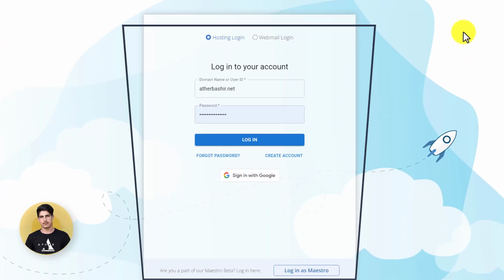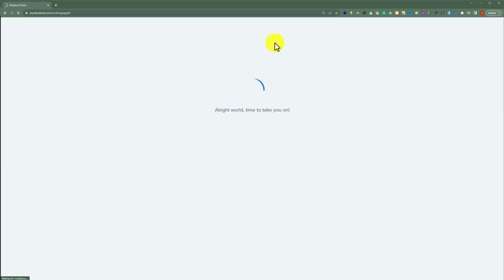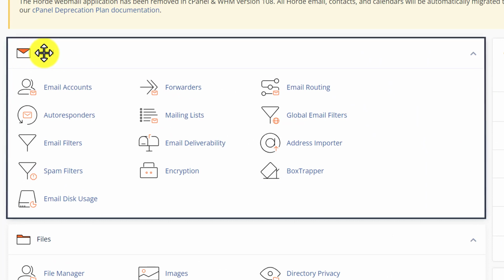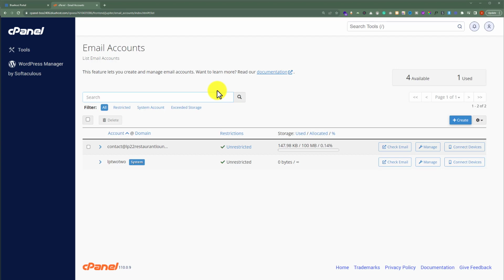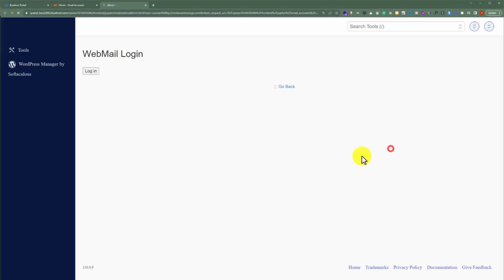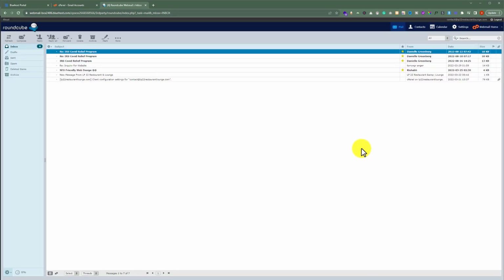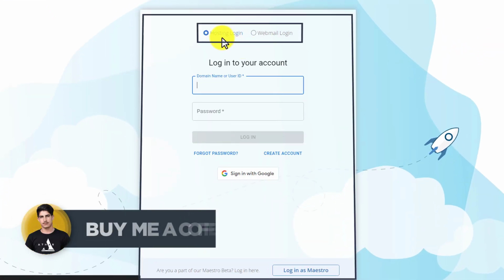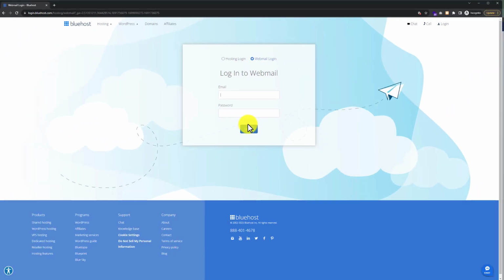How To Access Bluehost Email | Login Bluehost Email | Bluehost Webmail Login 2026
Do you want to access or login Bluehost Email? In this video, I’ll show you How To Access Bluehost Email or how to login Bluehost email. It is easy to login Bluehost webmail from the Bluehost cpanel, or you can access your Bluehost email from the Bluehost main page by selecting login and then webmail login. So if you access your bluehost email then this video is for you.

In This WP Charm Video Tutorial You’ll Learn :
1. How To Access Bluehost Email
2. how to login Bluehost email

To Access Bluehost Email just follow the simple steps:
Step # 1 : Login Bluehost Dashboard

Go to bluehost.com and then login, put your username and password and click again login, so now you are in the Bluehost account dashboard.
Step # 2 : Login Bluehost Email

From the BlueHost Dashboard, Click on Advanced, scroll down Email section and click Email Accounts, click Check Email next to your email account.

That’s it you have successfully logged in to your Bluehost email.